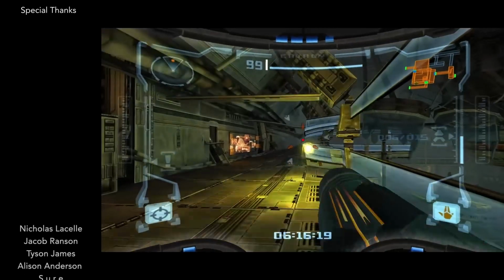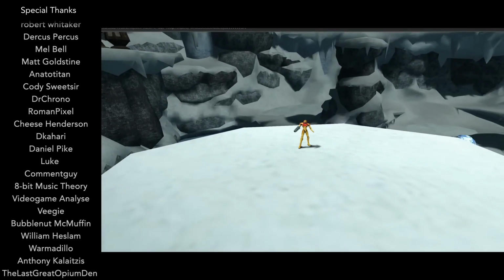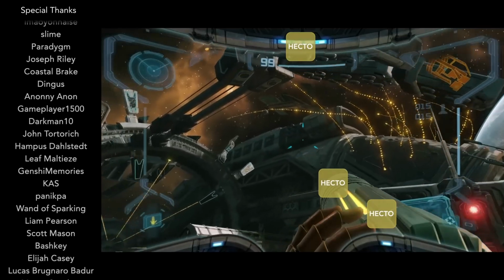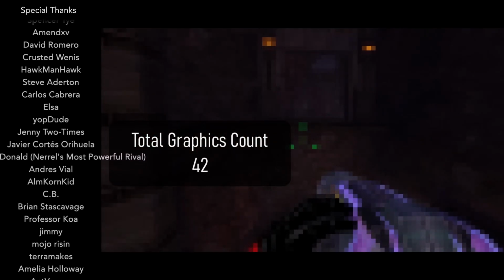All of Nerrel's "digidal foundawee" end skits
I love these so much that I wanted them all in one place, so here they are. I'll upload a new one if he adds any in the future.

Thanks to @Nerrel for all the entertainment

Apologies to @DigitalFoundry